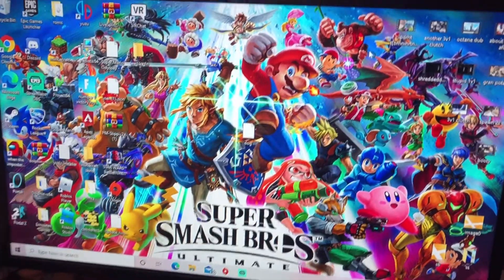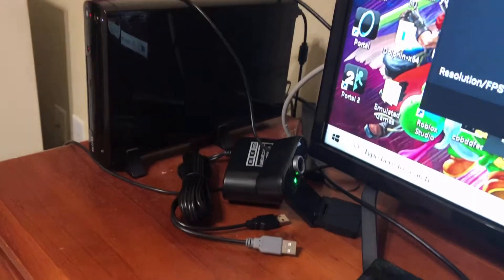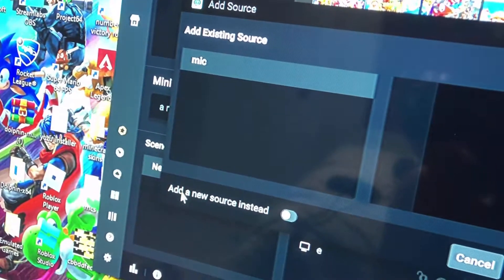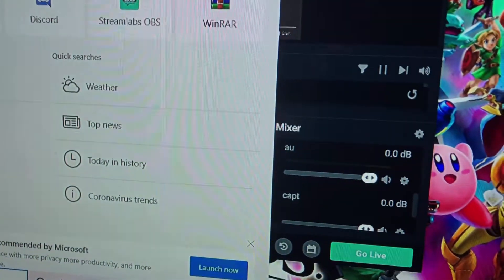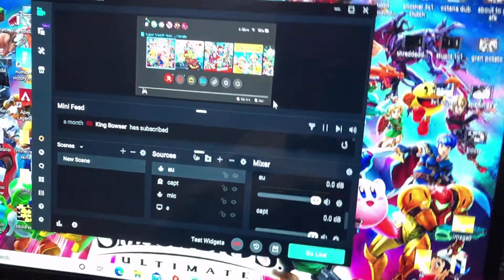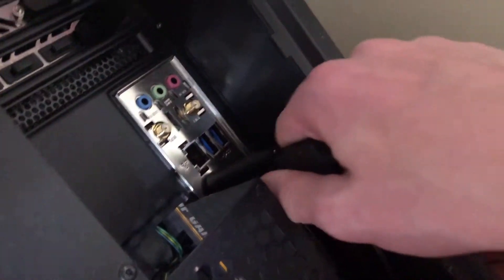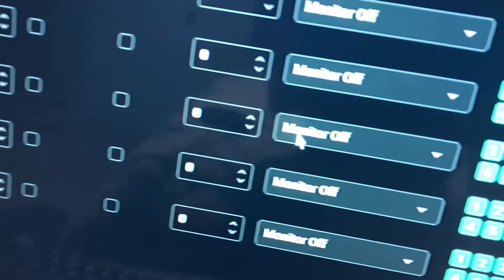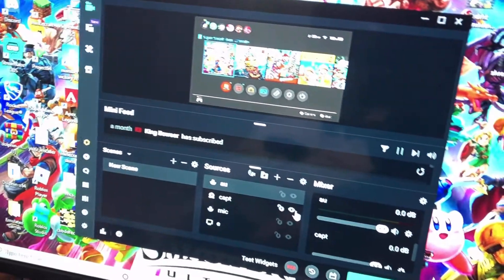How to set up a Capture Card with audio on Streamlabs OBS